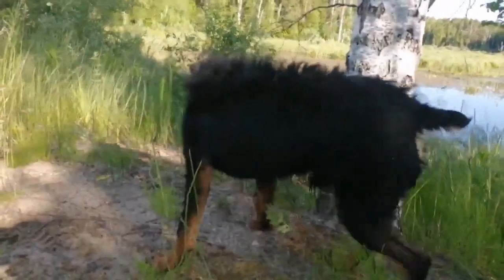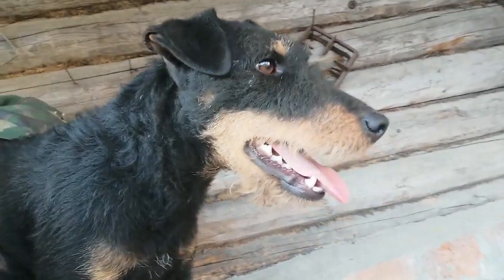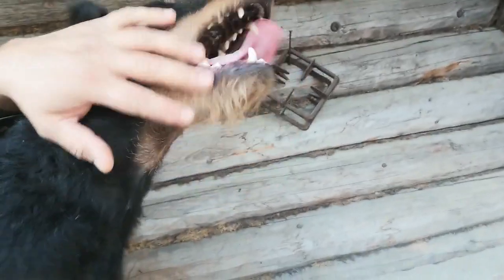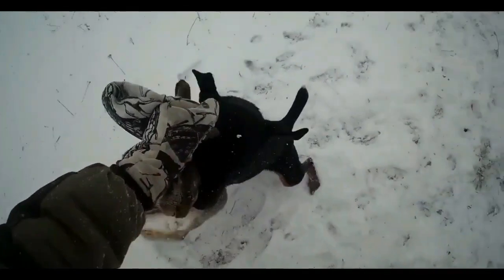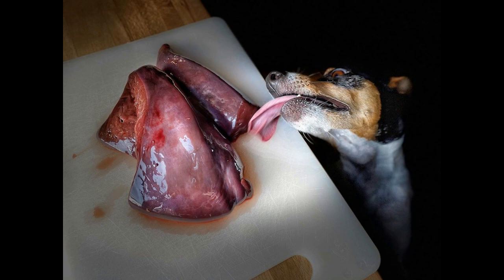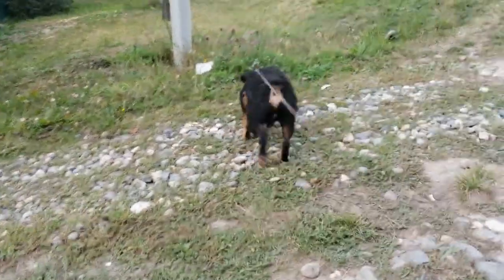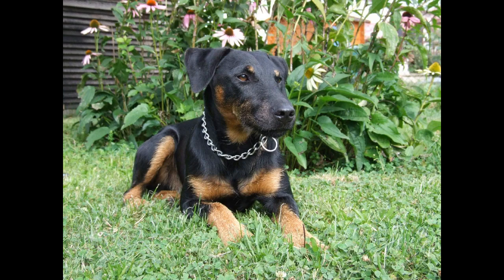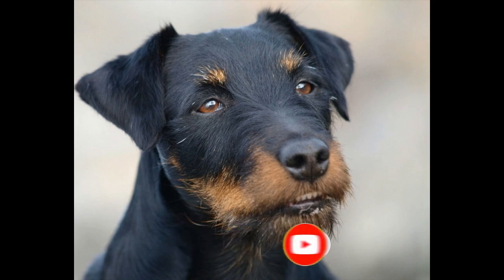What kind of food to feed a German Jagdterrier? | A little bit about nutrition.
The German Jagdterrier is a close relative of the fox terrier and a versatile hunter who professionally works with burrowing animals, birds and other types of game.